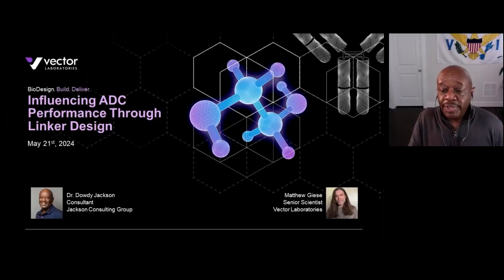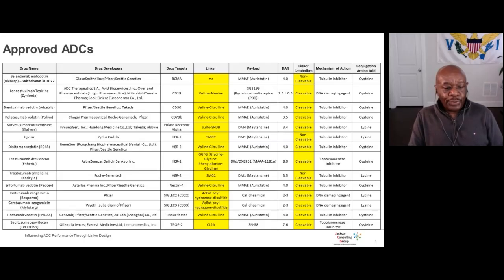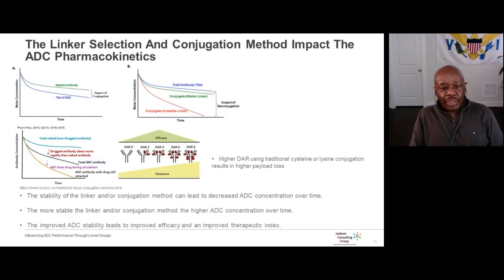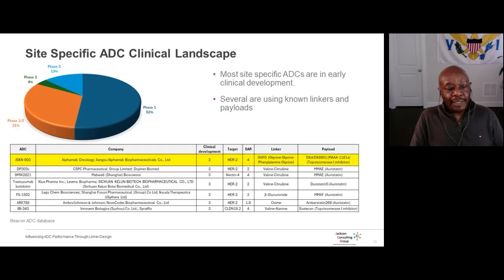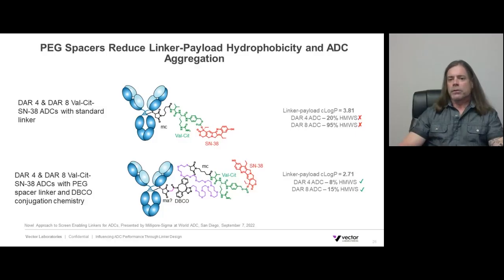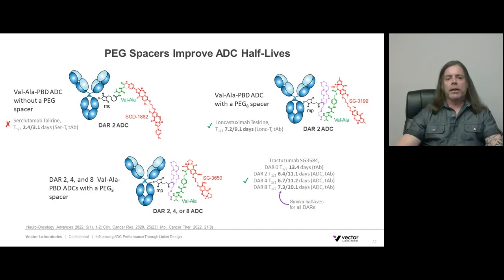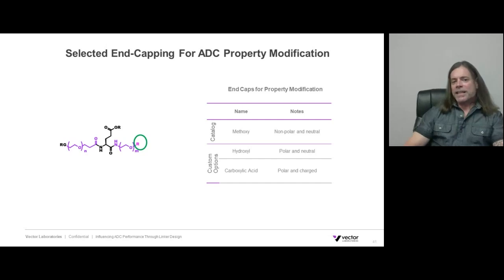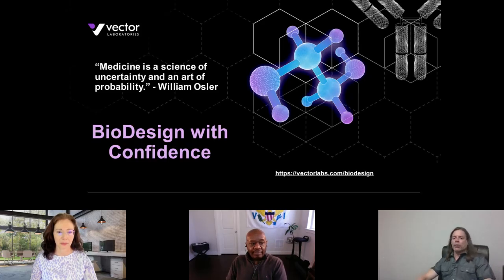Influencing ADC Performance Through Linker Design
On-demand webinar covering the fundamentals of linker design in ADC development and the exploration of various linker structures for optimized ADC performance.